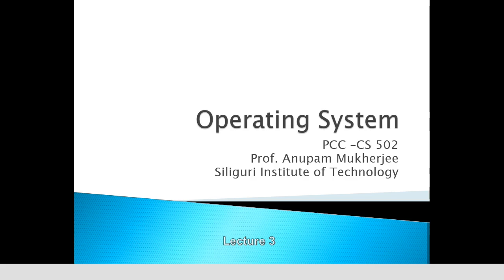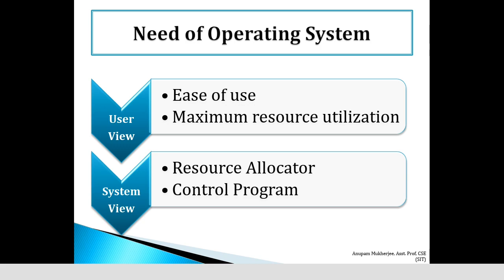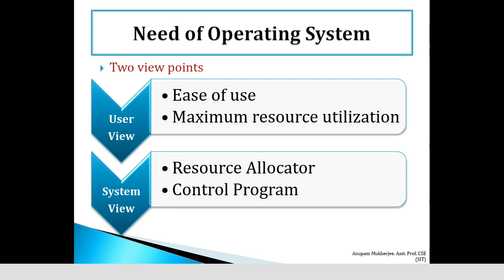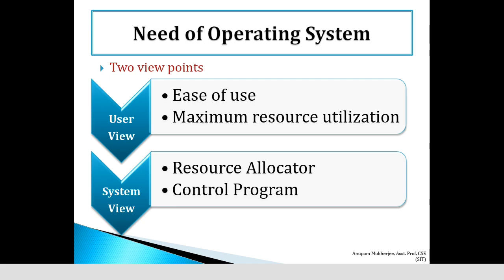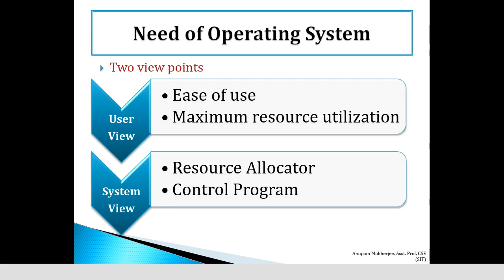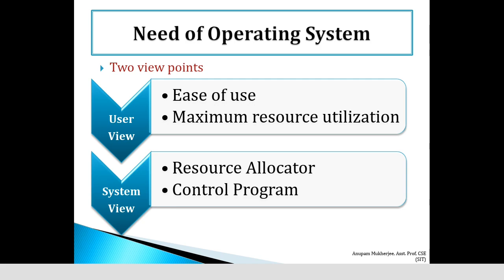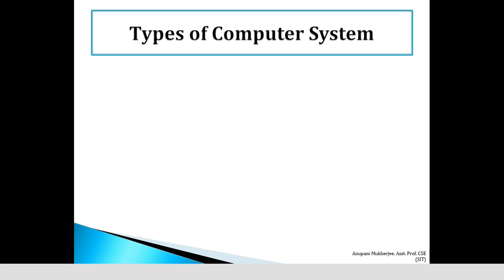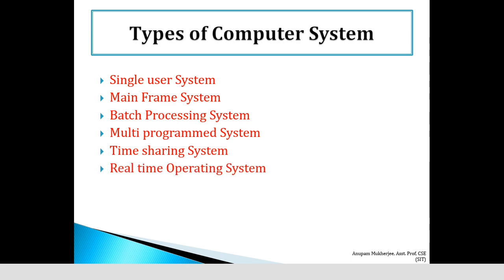Operating System | Lecture 2